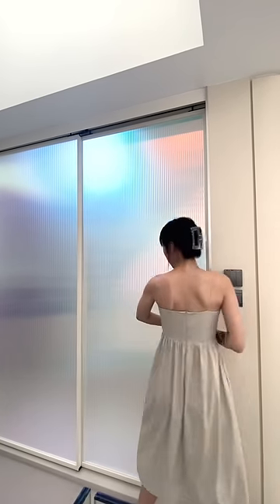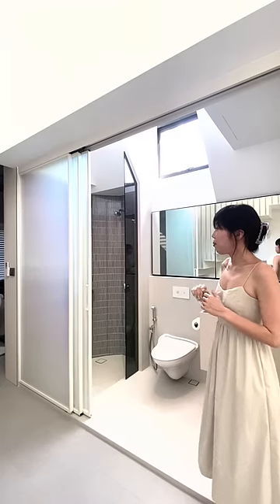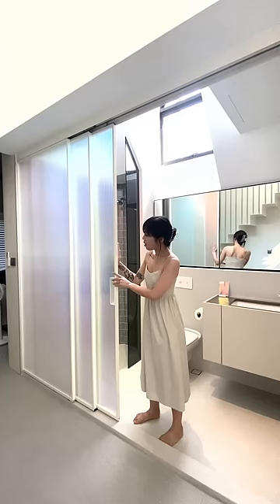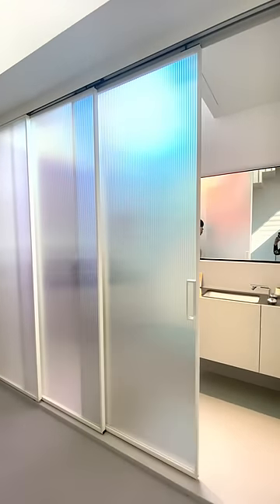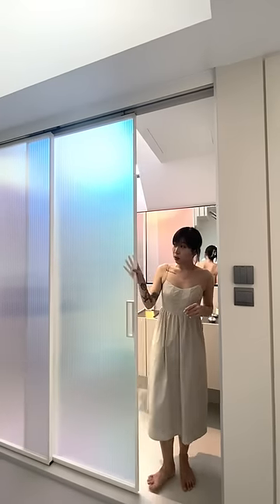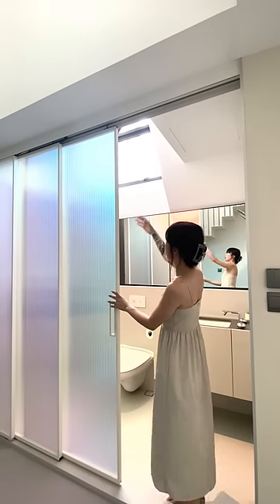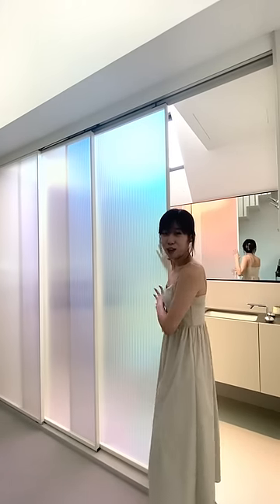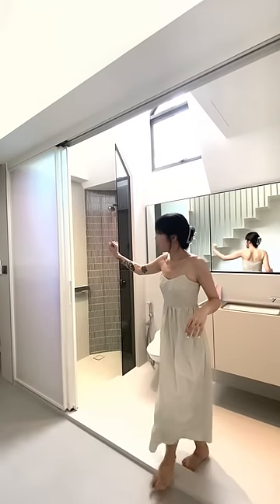Oculus Collective - Aluminium sliding glassdoors in Dichroic Fluted Frosted Laminated glass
Oculus Collective - Aluminium sliding glassdoors in Dichroic Fluted Frosted Laminated glass (Enamel white frame)

Whatsapp our door experts and let us build your perfect doors!